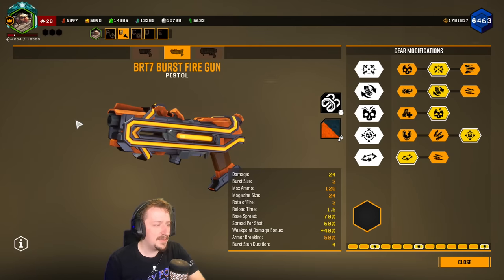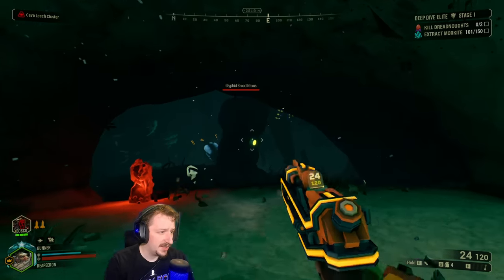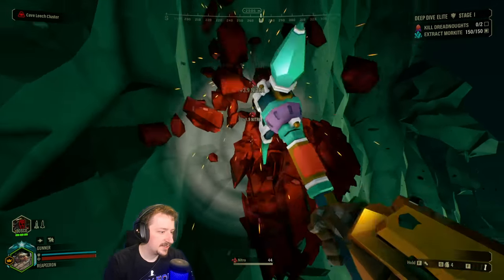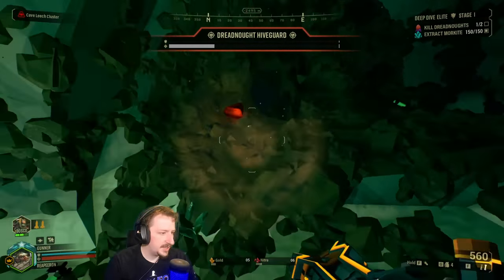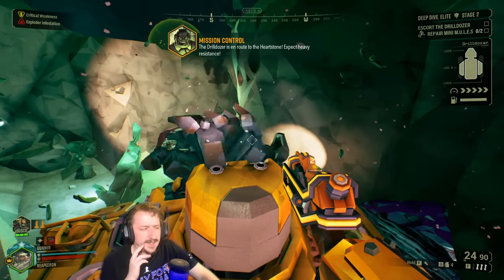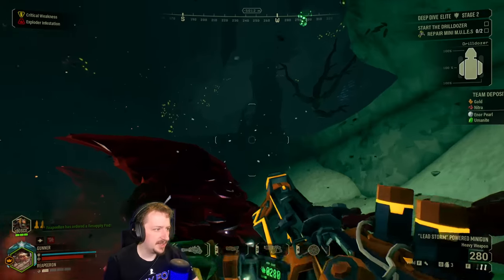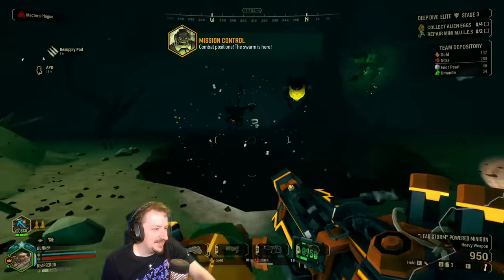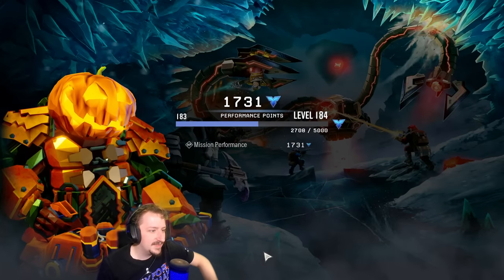How To Complete An Elite Deep Dive With Out Overclocks | Deep Rock Galactic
In this video I Will be showing you how to complete the Elite Deep Dive with out any overclocks.  For this I will be using my Gunner class and we will be taking the Minigun and the BRT Burst Pistol on this week's Elite Deep Dive.